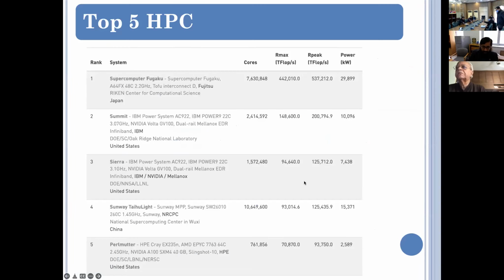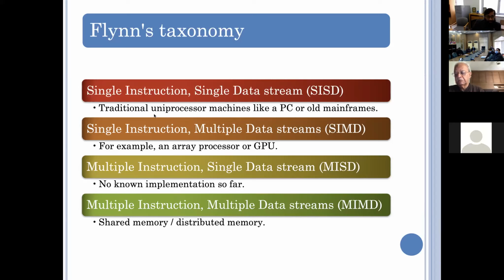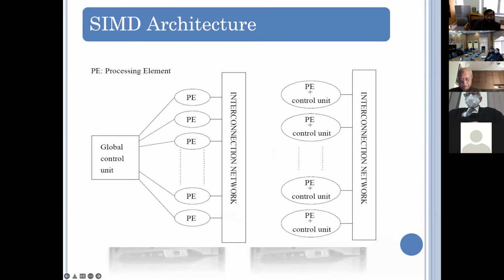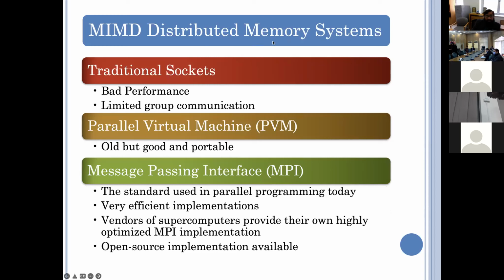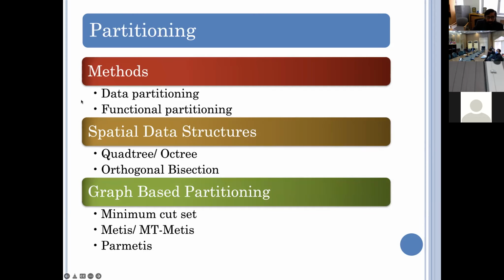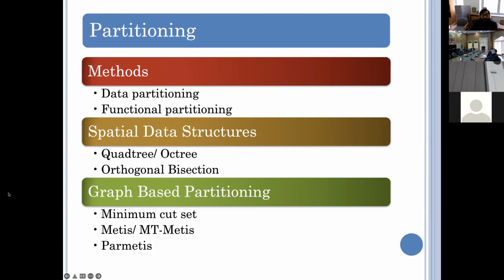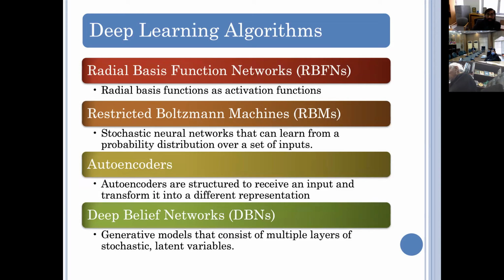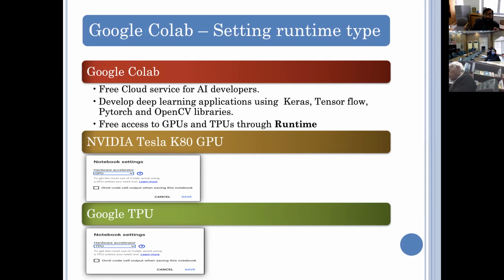High Performance Computing (HPC) and its Utilization on Deep Learning Models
Speaker: Dr. Masroor Hussain
Associate Professor,
GIK Institute, Topi

Masroor Hussain is working as Associate Professor at GIK Institute, Topi. He had obtained his 1st professional degree (BS) in computer science from NUCES-FAST Lahore. After completing his BS he also pursued his MS degree program from the same institution with specialization in Artificial Intelligence. He obtained PhD degree from GIKI.

His area of interests includes adaptive meshing, data mining, data warehousing, finite element methods, neural networks and parallel computing. His major contributions for research are on ALE moving mesh scheme, handwriting analysis, mesh reordering and partitioning techniques, spatial temporal neural networks, and stabilized mixed finite element methods.

He also worked in industry as a software engineer. He spent two years in Neumed, where he developed the software for medical instruments. These instruments read the neuro-muscular movements of the human body and analyzed them. In particular, he worked with photoelectric Photoelectric Plethysmograph (PPG) and EMG singals. He also served the Comsats Institute, Lahore as a visiting faculty in Fall 2003. After successfully defending his MS thesis, he joined GIK Institute from June 2004 as Research Associate. Since May 2011 he has joined the Institute as an Assistant Professor.